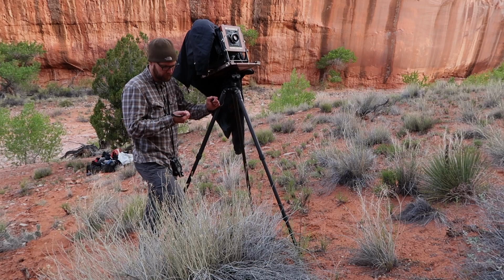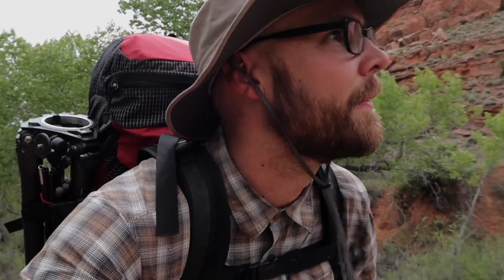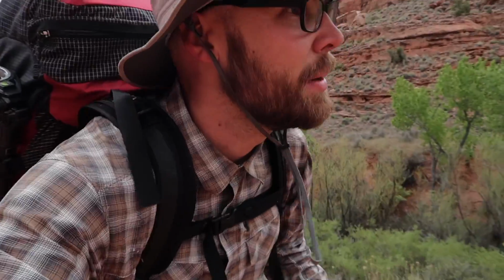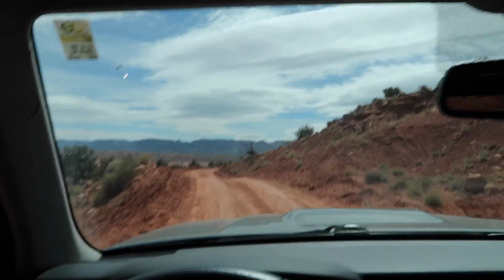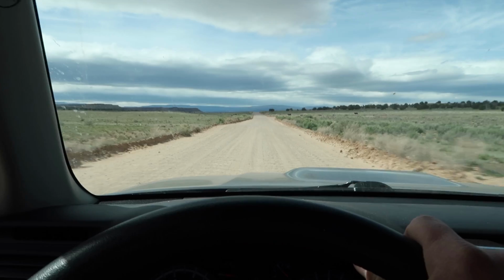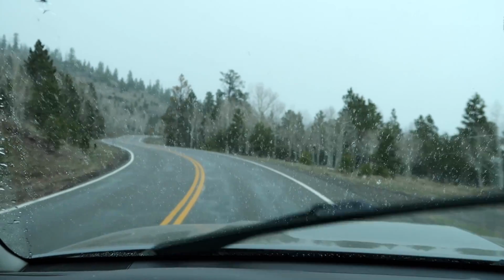Colorado Plateau 2017: (Day 3) Capturing Reflected Light on Large Format Film in Utah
If you enjoy this Ad-Free content, help me follow my dream!